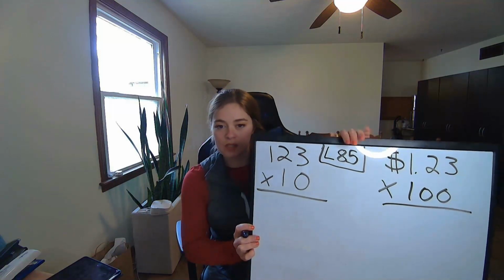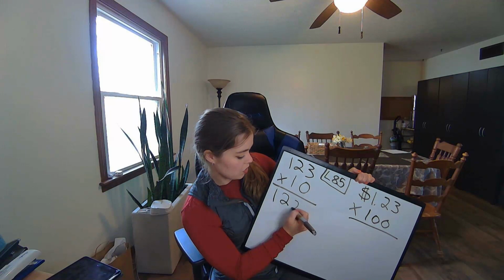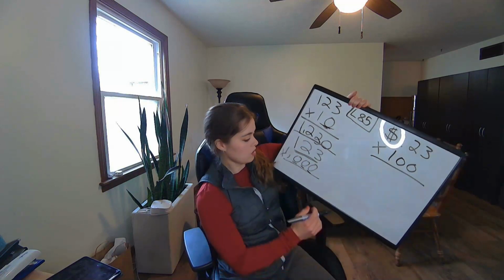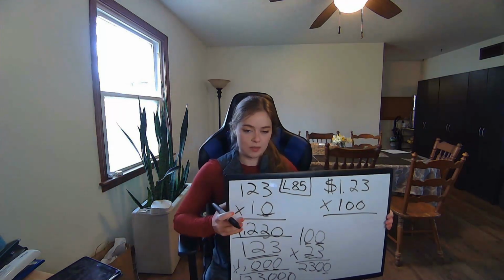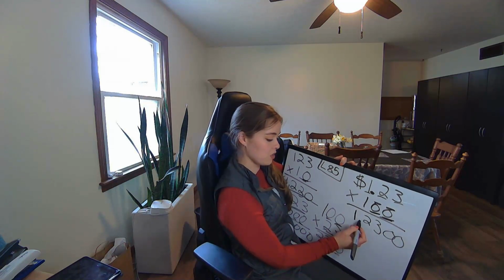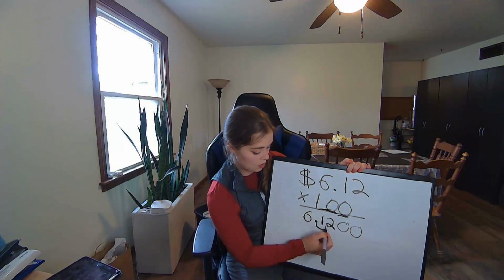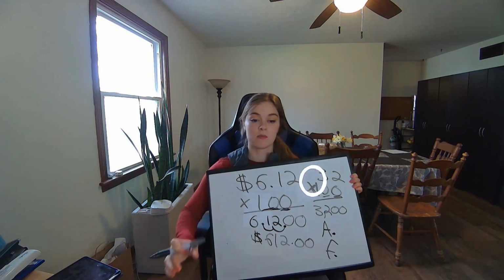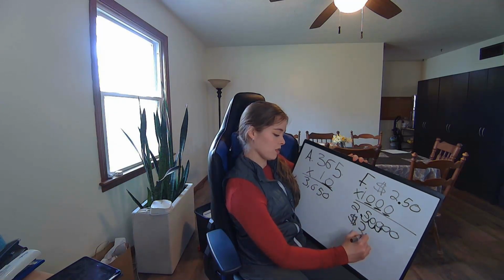Saxon L85 5/4